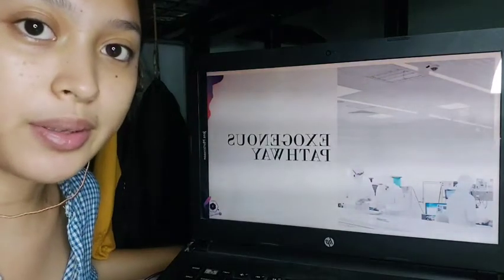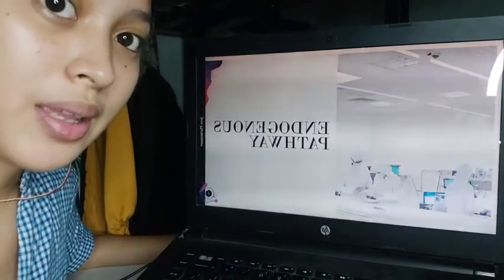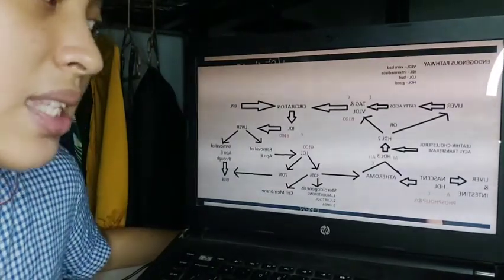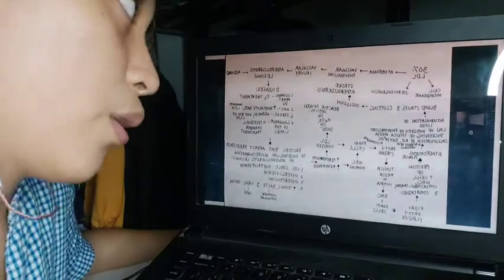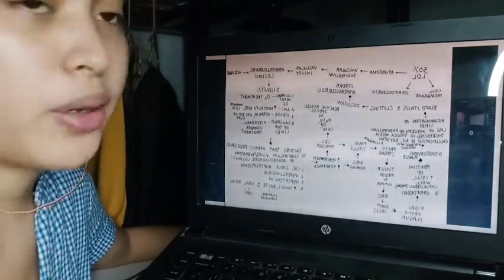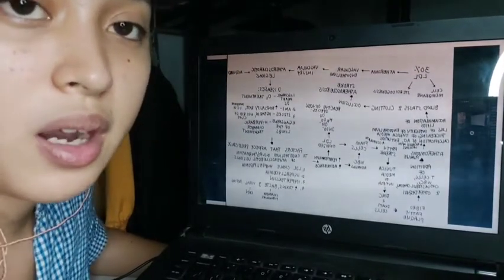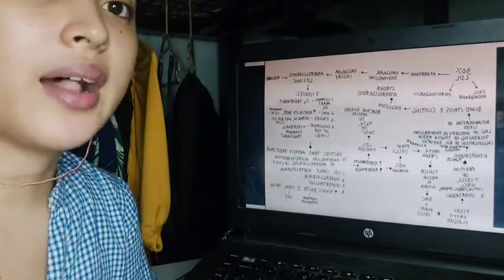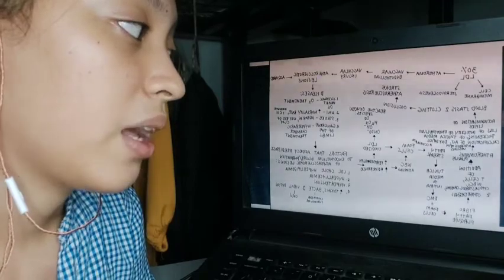Clin Chemistry 1 Lipids and Lipoproteins: Exogenous Pathway, Endogenous Pathway, and Atherosclerosis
Sorry for passing late this video.
If you're wondering what's in my skin. I have a skin infection that is still undiagnosed. Sorry if ever you get distracted by it.